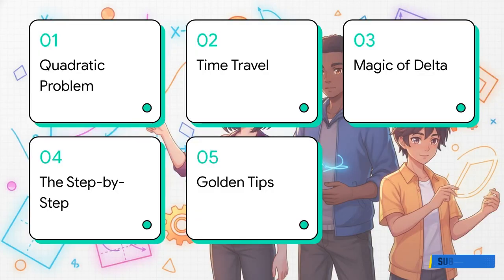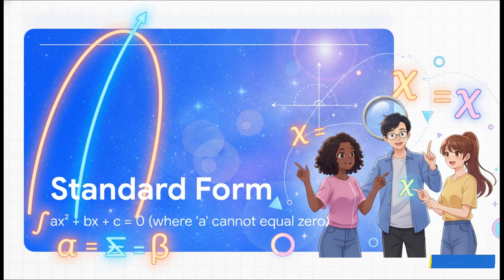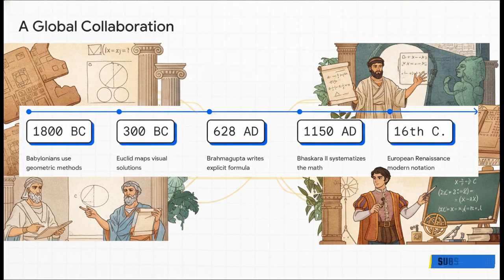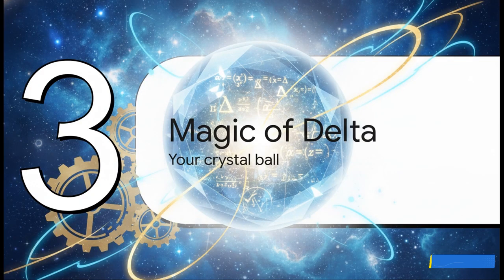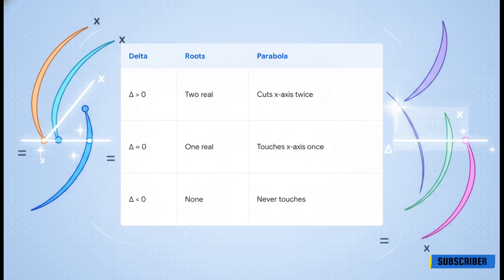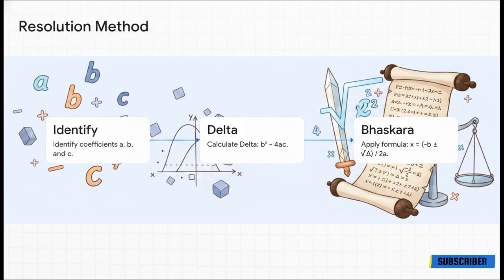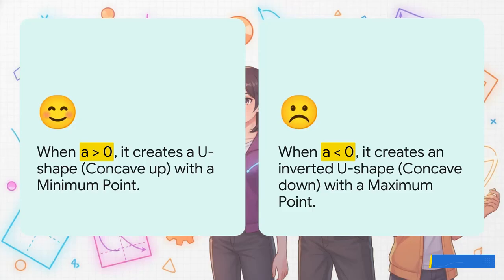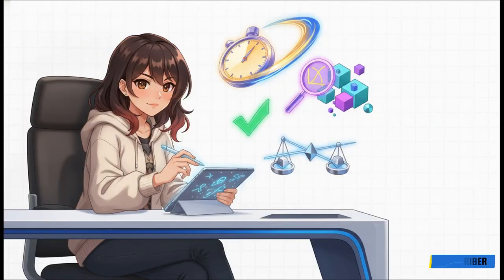Why the "Bhaskara Formula" doesn't actually belong to him.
You probably spent your entire school life memorizing the Quadratic Formula, but did you know that in Brazil it’s named after an Indian mathematician who didn't even create it?

In this video, we are thinking outside the box. I’m going to share the real history behind this high school nightmare and show you the most logical, easiest way to solve any quadratic equation without acting like a formula-memorizing robot. If you have an exam coming up, this video will completely change your relationship with math.